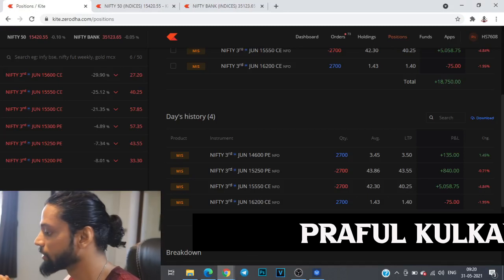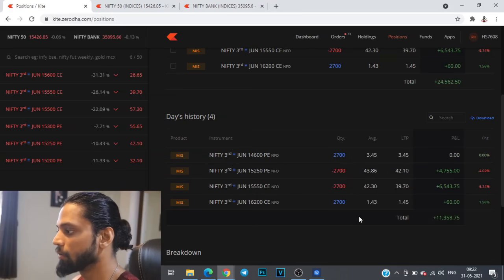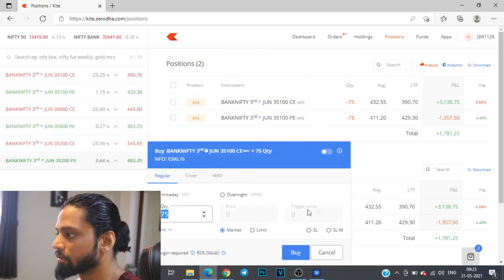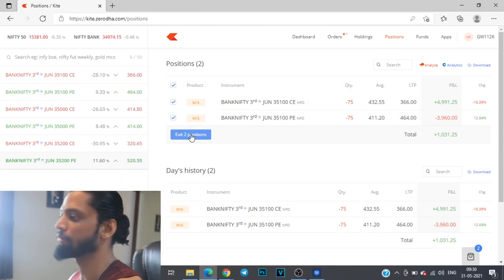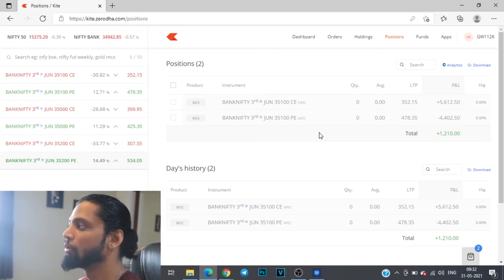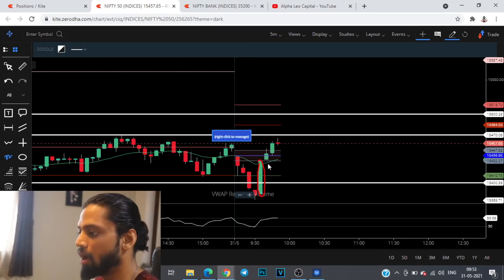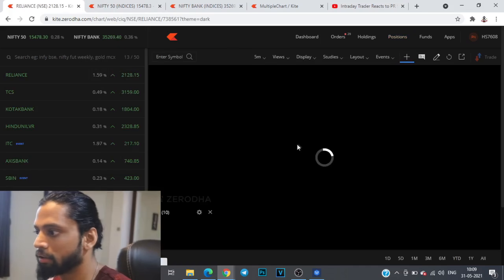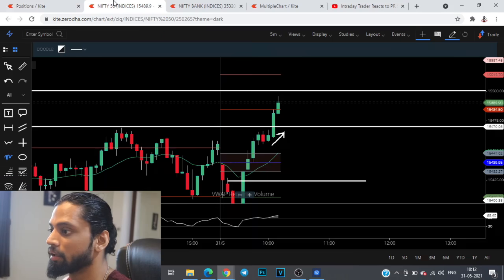Live Trading | 19500 Profits | Range Based Play | Praful Kulkarni | Alpha Leo Capital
Live Trade On 31 May 2021